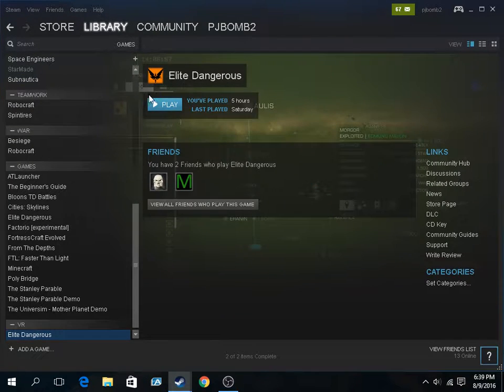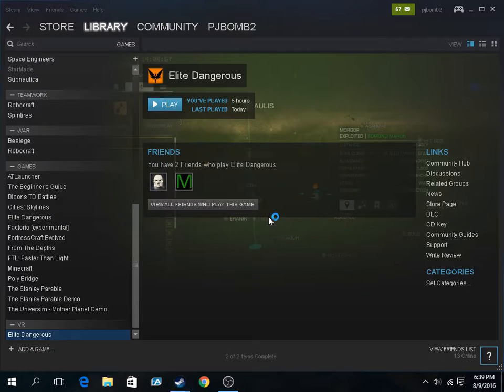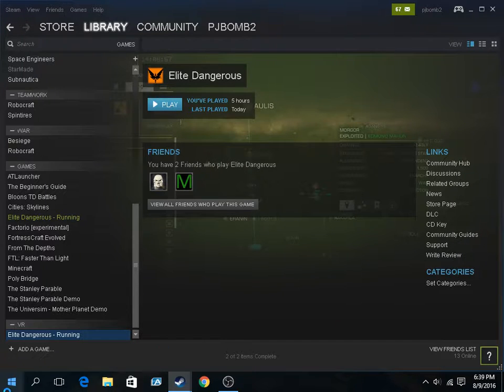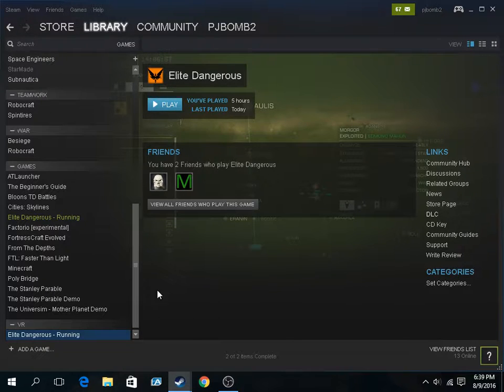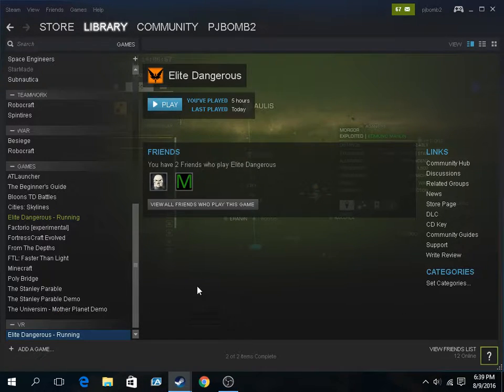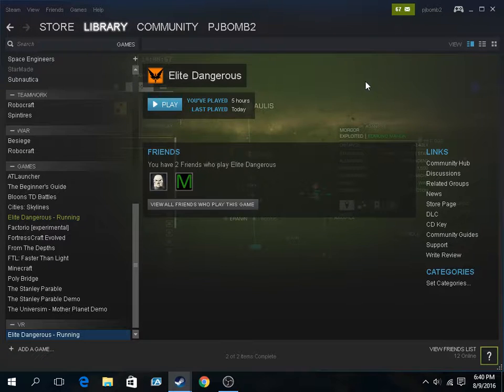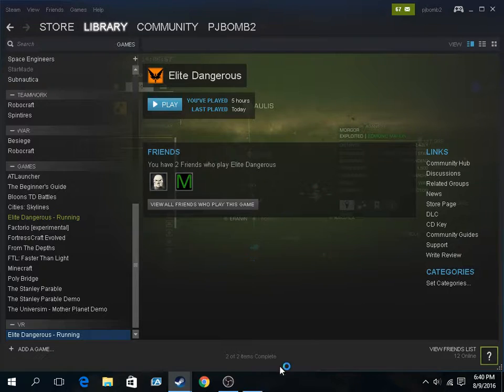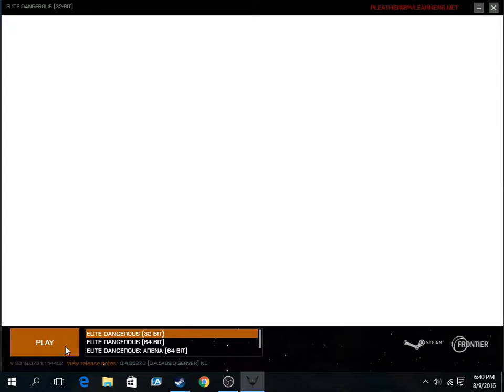Missile Bob TIME TO PLAY PLANETARY SURVIVAL MODE SUNNAUTICA!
Playing in a new world I just started
Also still with my new steam controller